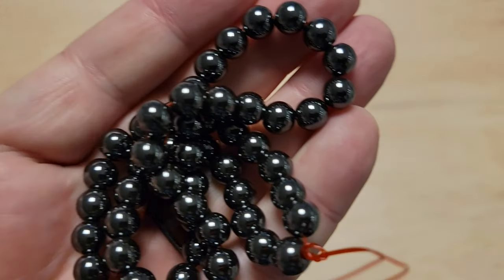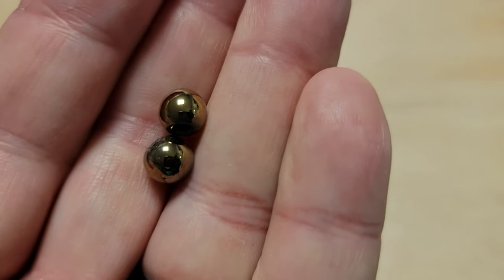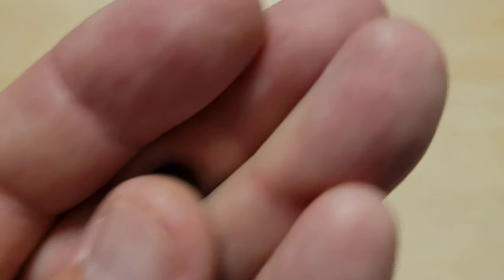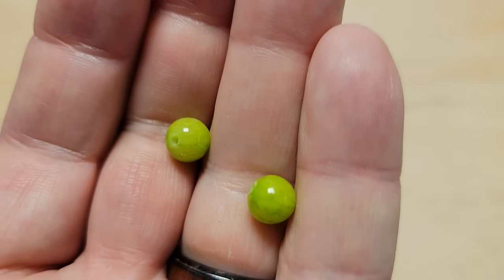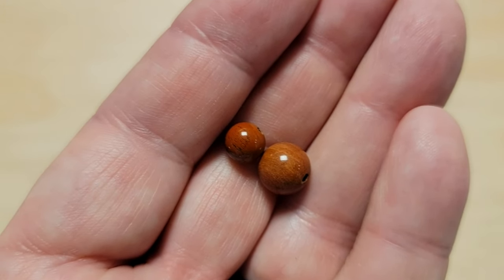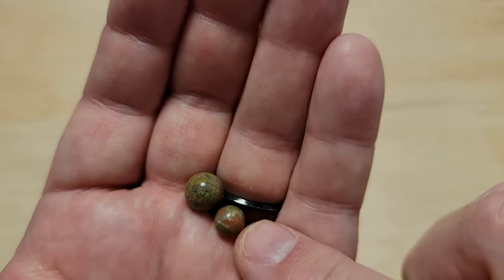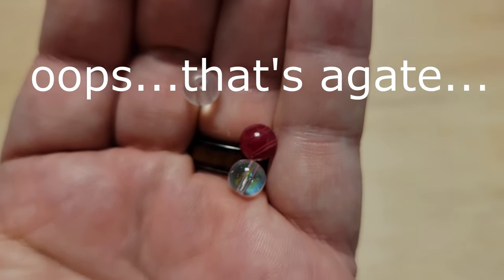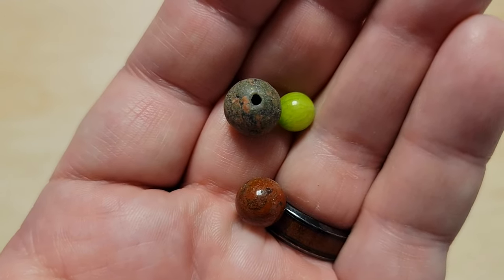Non-Lead Alternatives for Trout and Bass Inline Spinners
Not every state allows lead any more. Even if they do, here are some ideas for your inline spinner builds!